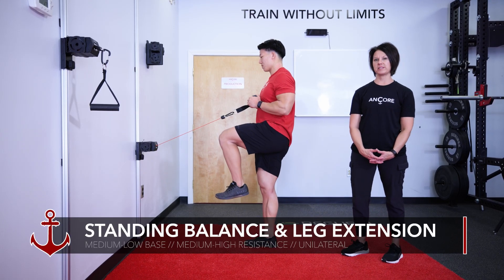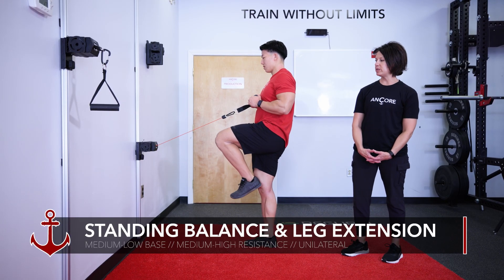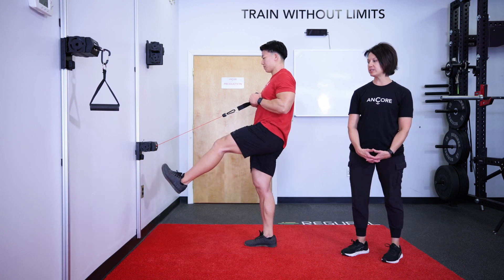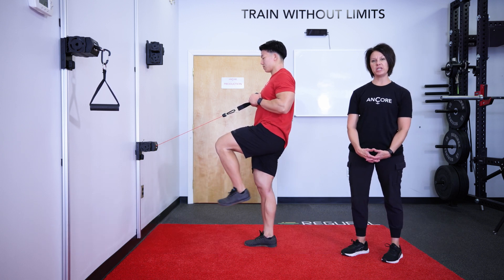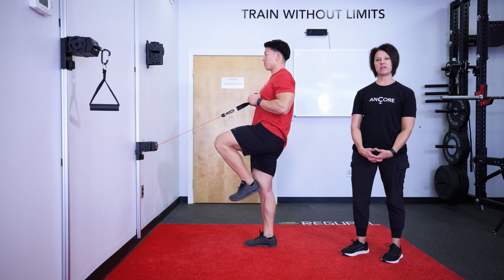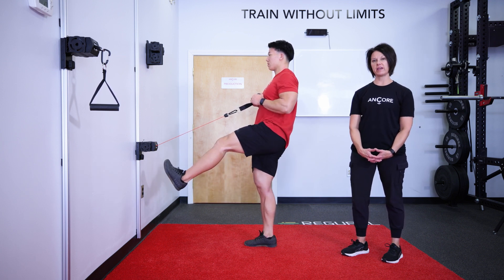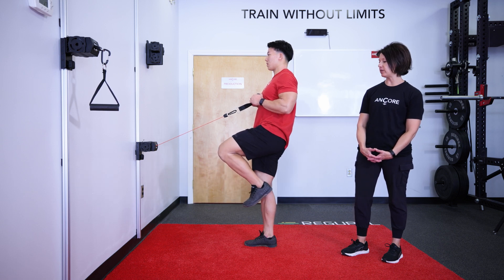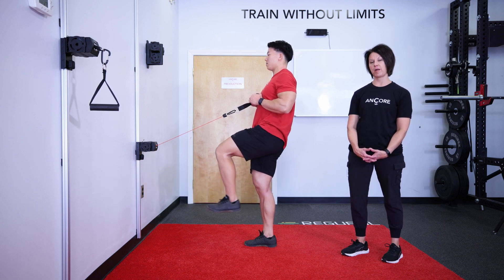Standing Balance Leg Extension | Cable Machine Exercise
Learn how to perform a standing balance leg extension on your ANCORE Pro with guidance and coaching tips from our team.